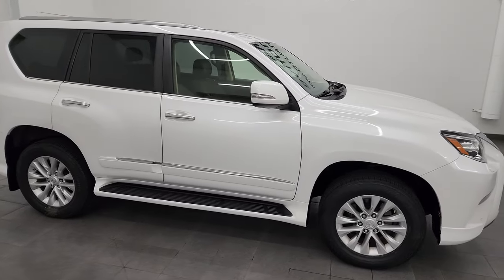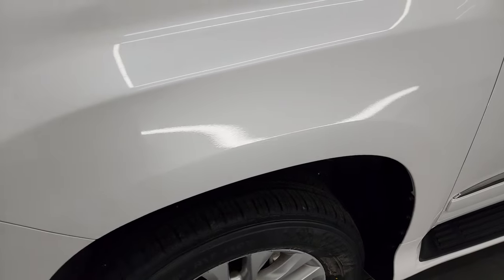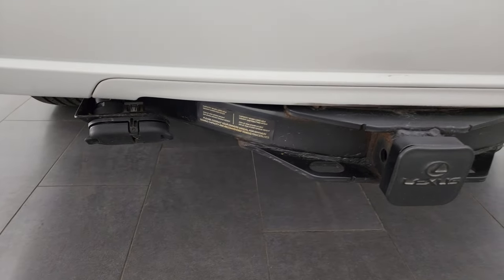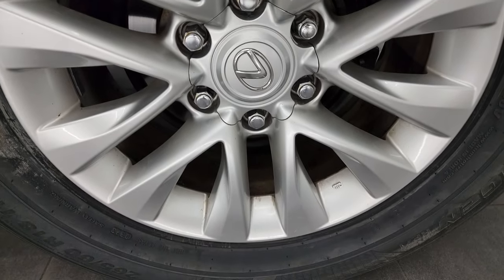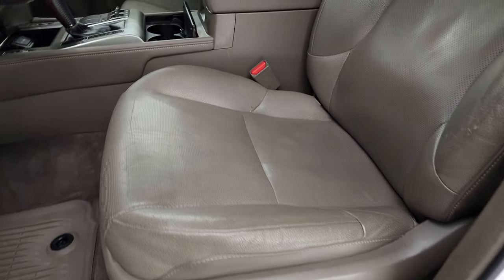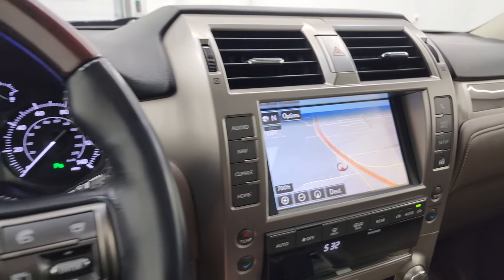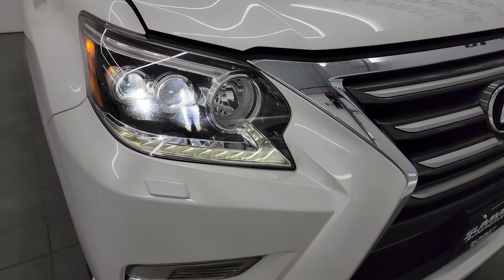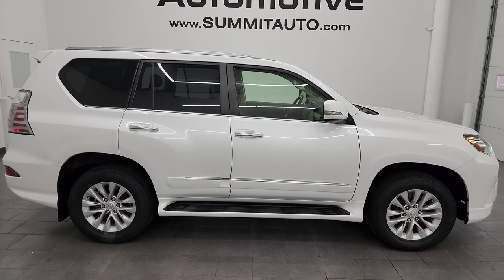2016 LEXUS GX460 PREMIUM STARFIRE PEARL 4K WALKAROUND 23J159AA SOLD!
This 2016 LEXUS GX460 PREMIUM 4X4 IN STARFIRE WHITE PEARL FOR SALE IN FOND DU LAC OSHKOSH WISCONSIN 54935 is the vehicle we did walk around review of today.

Thank you for checking out this video of this 2016 LEXUS GX460 PREMIUM 4X4 IN STARFIRE WHITE PEARL FOR SALE IN FOND DU LAC OSHKOSH WISCONSIN 54935

STOCK: 23J159AA
PRICE: $28,999
MILES: 92,467
MAKE: LEXUS
MODEL: GX460
VIN: JTJBM7FX6G5125766
LOCATION: FOND DU LAC OSHKOSH WISCONSIN, 54937 TRUCKS ON 41

CLEAN TITLE HISTORY! CLEAN CARFAX! 4.6 Liter DOHC V8 Engine, 301 Horsepower, Premium Package, 6 Speed Automatic Transmission Center Console Shifter, All Wheel Drive Four Wheel Drive AWD 4WD, Factory GPS Navigation System, Power Sunroof Moonroof Sun Roof Moon Roof, Dual Aftermarket DVD Players in Front Seat Headrests, Reverse Backup Camera Rearview Camera, Blind Spot Monitoring with Rear Cross-Path Detection, Non Smoker, Dual Power Air Conditioned Ventilated and Heated Seats, Tan Leather Seats, Bucket Seats, Memory Driver's Seat, 2nd Row Bench Heated Seats, Third Row 2 Seater 3rd Row, 7 Passenger Seven, Towing Package with Receiver Trailer Hitch and Trailer Wiring, Heated Power Mirrors with Blindspot Indicators, Power Fold in Power Mirrors with Built-in Directional Signals, Electronic Stability Control Traction Control ESC, Downhill Assist Control DAC, Painted Alloy Rims Premium Wheels, Four Wheel Disc Brakes, Rear Swing Open Gate with Lift Glass, HID High Intensity Discharge Headlights, LED Fog Lights, LED Running Lights, LED Tail Lights, Sonar with Front and Rear Bumper Sensors, Roof Rack Rails, Chrome Trimmed Grill, AM / FM Radio Tuner, Sirius/XM Satellite Radio Capabilities Sirius / XM, CD Player, Premium Audio Sound System, Auxiliary MP3 Jack Portable Audio Connection, USB Jack Portable Audio Connection, Keyless Entry System, Push Button Start, Rear Window Defroster, Adjustable Height Seatbelts, Driver and Passenger Front Air Bags, L.A.T.C.H. Child Safety System, Side Curtain Air Bags SRS Safety Restraint System, Woodgrain Trimmed Multi-Function Steering Wheel Controls, Homelink System with Three Programmable Buttons for Garage Doors, Lighting Systems & Security Systems, Compass, Outside Temperature Display and Mileage Display, Dual Multi-Zone Climate Control , Fold Down Rear Seats, Rear Air Controls, Factory All Weather Floormats, Woodgrain Dash And Door Trim, Side Window Antenna, Air Conditioning AC, Cruise Control, Power Locks, Power Windows, Automatic Headlights Autolamp, Power Tilt/Telescope Steering Wheel, 120V / 100W Auxiliary Power Outlet, Starfire White Pearl, CLEAN AUTOCHECK! Very very clean inside and out! This is one of the sharpest 2016 Lexus GX 460 suvs we have ever had on our lot! Make your move before this super clean 4wd is gone!

STOCK: 23J159AA
PRICE: $28,999
MILES: 92,467
MAKE: LEXUS
MODEL: GX460
VIN: JTJBM7FX6G5125766